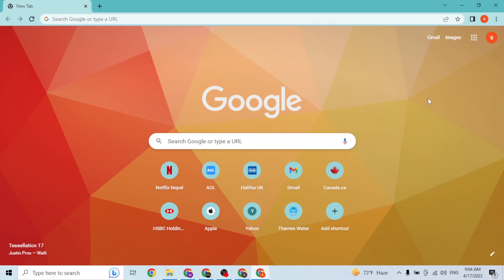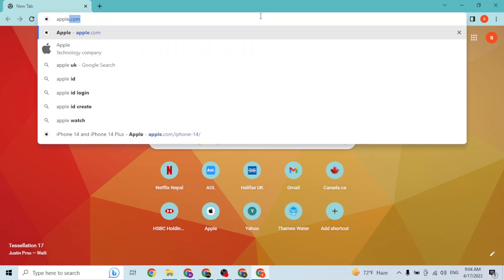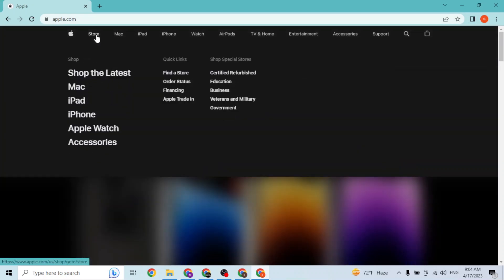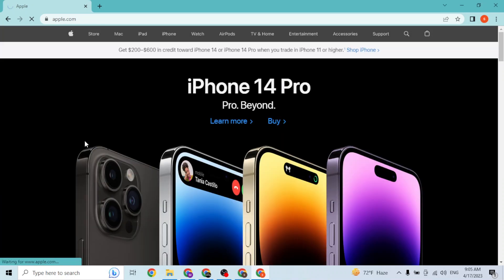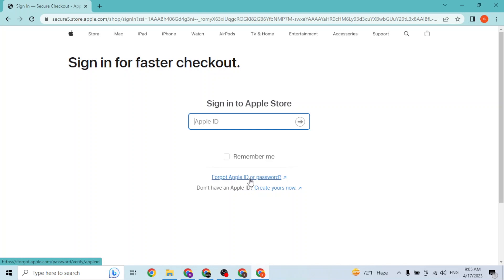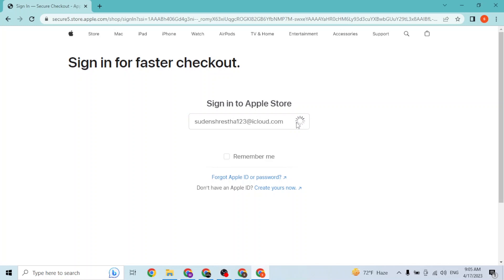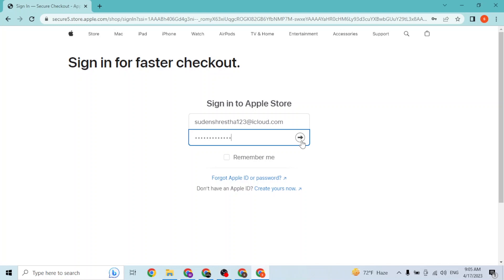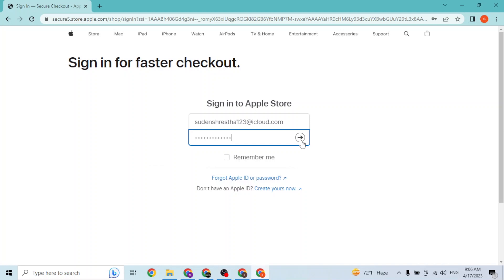How to Access Your Apple Account Online? Guide to Apple ID Login Online Sign In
How do i access my Apple account online? Login Apple id Account Online | Login SignIn Apple AppleID OnlineAccount Login AccountManagement Security Want to manage your Apple account online? In this tutorial, we'll show you how to access your Apple ID account online, so you can easily view and manage your personal information, purchase history, subscriptions, and more. We'll guide you through the process of visiting the Apple ID login page, entering your credentials, and navigating the account dashboard. We'll also provide tips on how to secure your Apple account with two-factor authentication and how to troubleshoot common login issues. By the end of this video, you'll be able to confidently access your Apple ID account online and stay in control of your Apple-related activities.